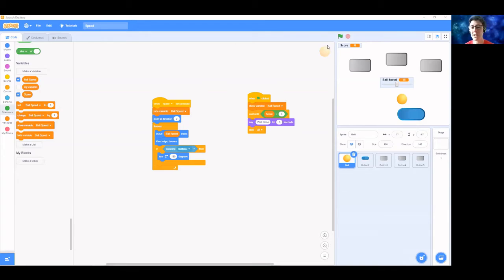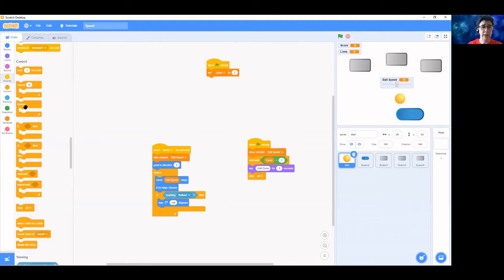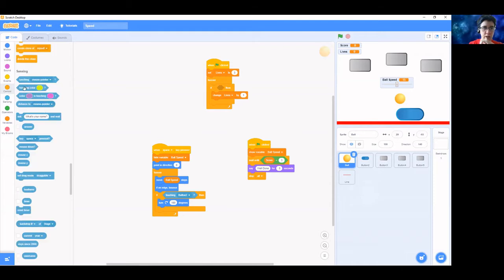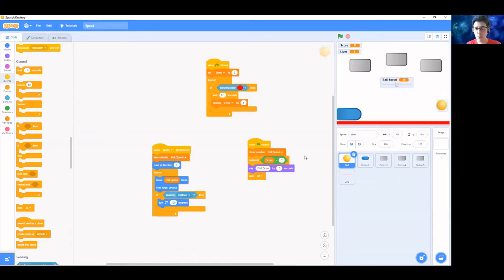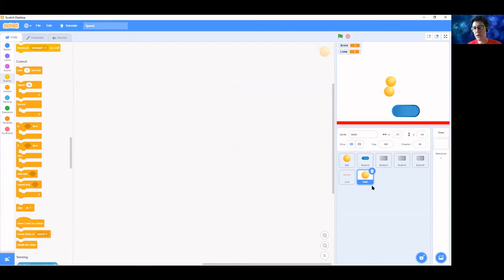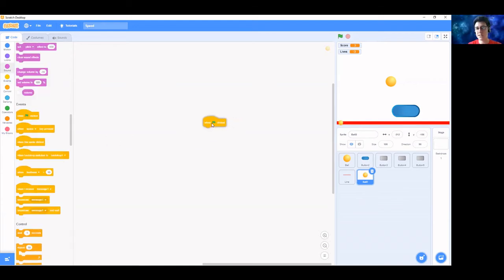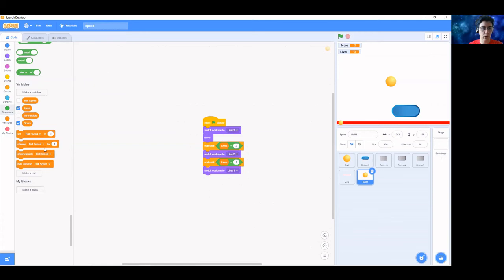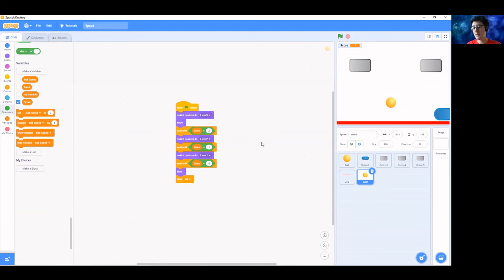Scratch Paddle Ball Challenge 7: Adding Lives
This is the last installment of video tutorials for making a paddle ball game in Scratch.